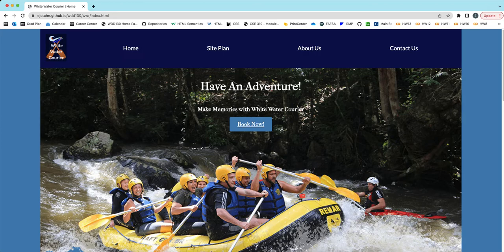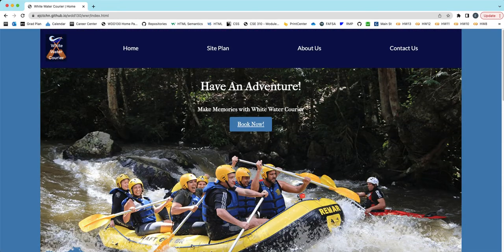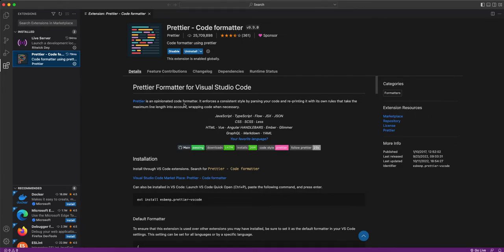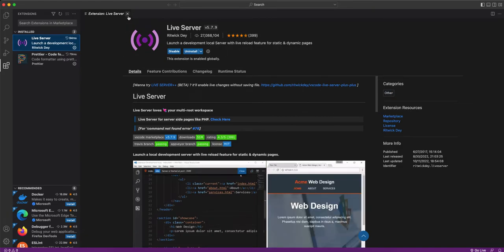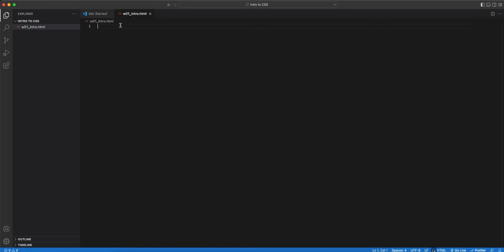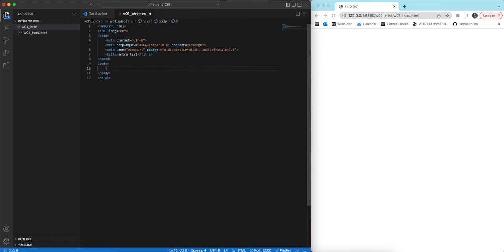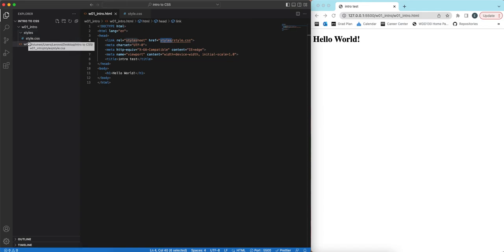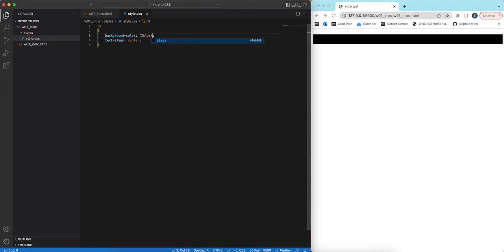Week 1 - Intro to Web Development (WDD130)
In this series, I'll be diving in deeper to CSS. Join me to learn the basics of CSS and all the tips and tricks I've learned.

0:00 Intro
3:53 What is CSS?
7:33 Software and Extensions You'll Need
9:07 Prettier
10:30 Live Server
13:00 Folder Management
20:17 Your first CSS file
21:42 Final thoughts